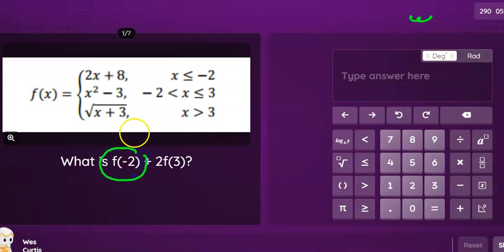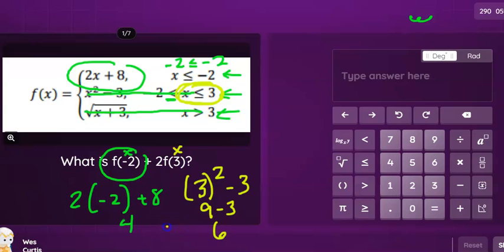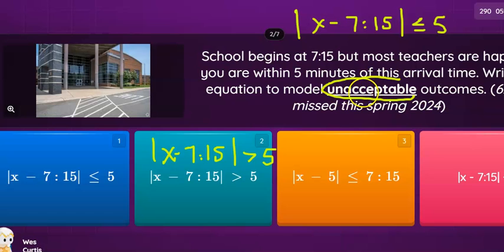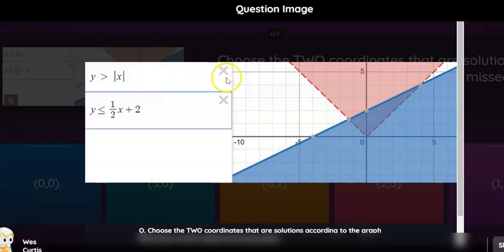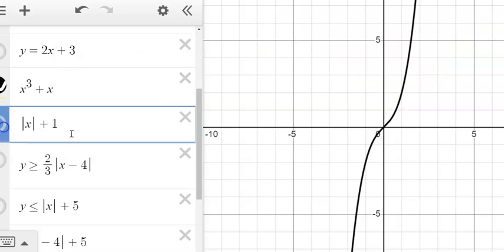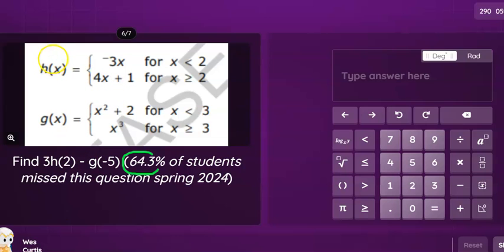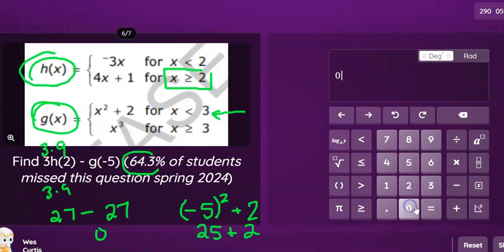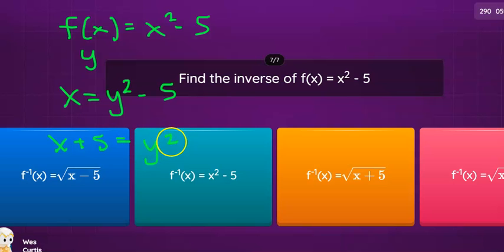Unit 1.5 Most Often Missed Questions